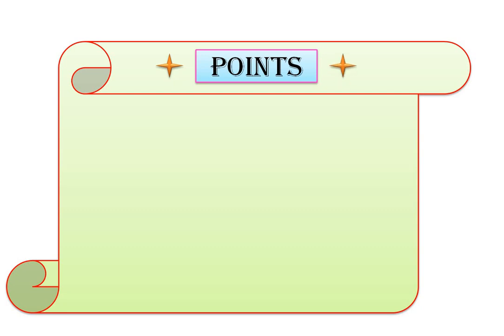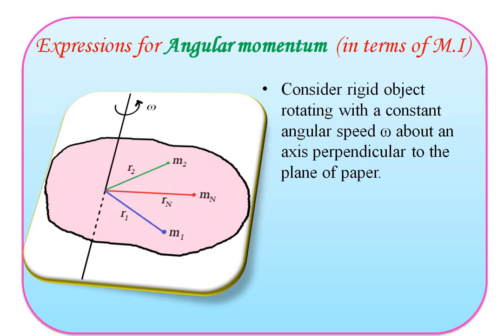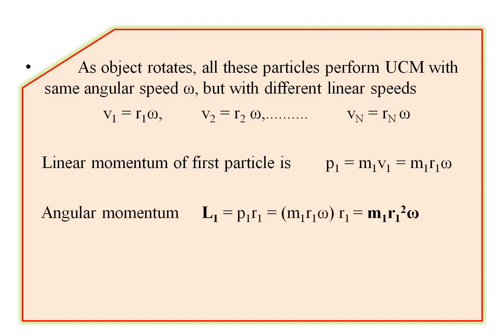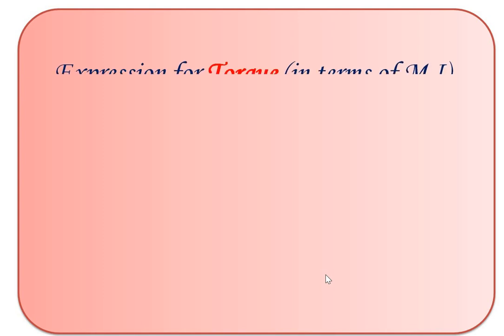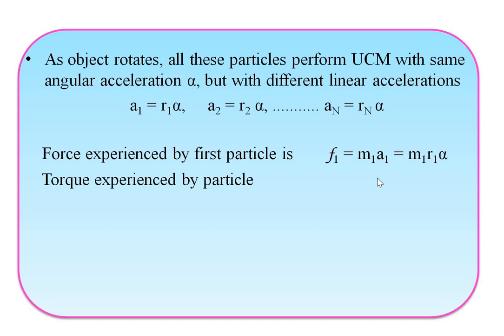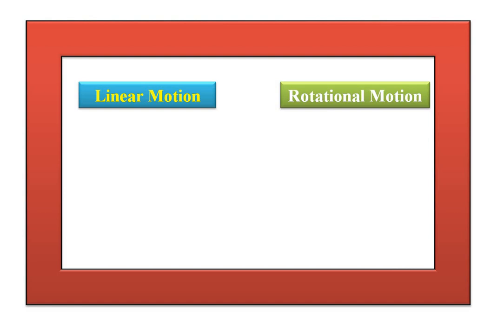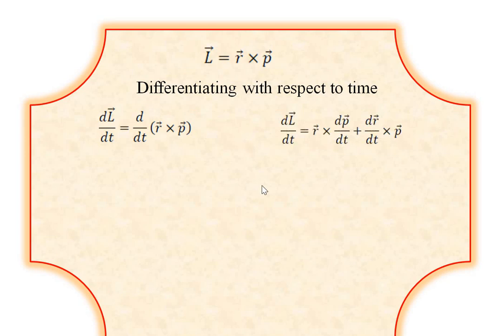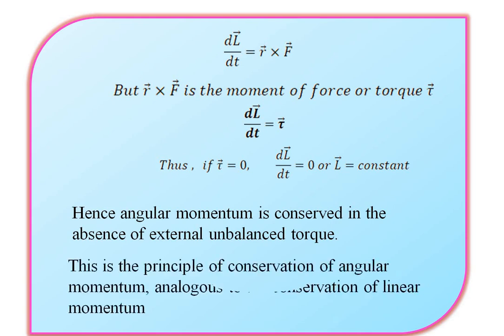Rotational Dynamics Lecture 6